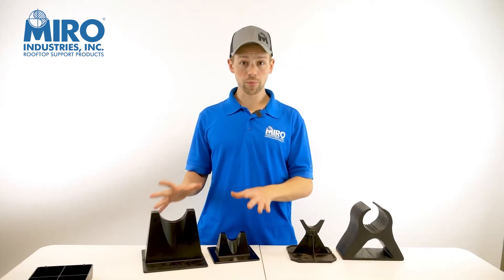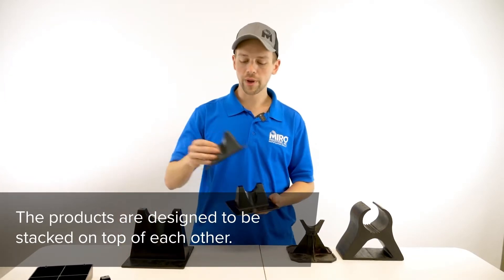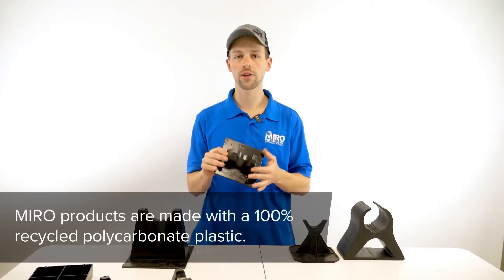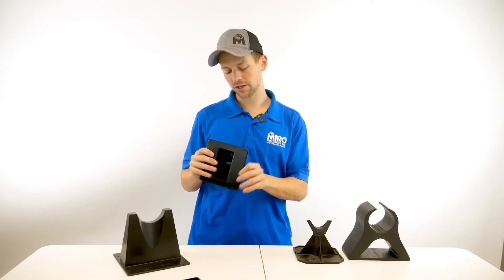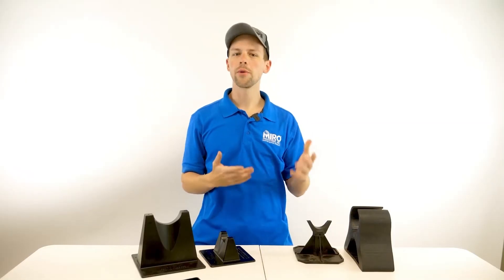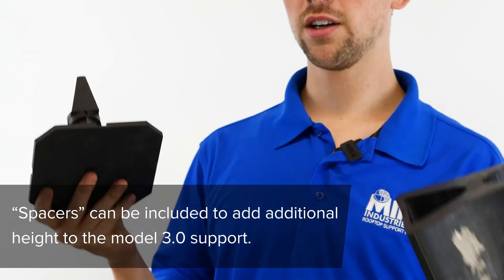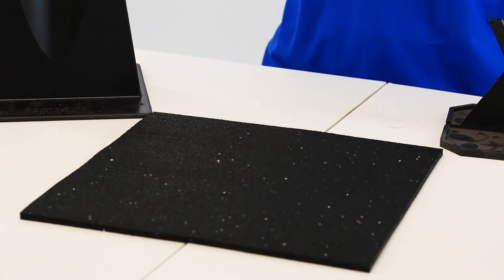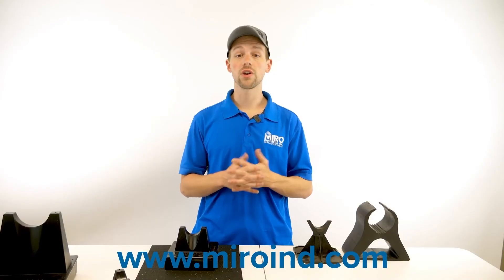MIRO Pillow Block Supports VS the Others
At MIRO Industries, we spend all day thinking about rooftop supports so you don't have to. If you need supports for gas and mechanical piping, conduit, condensate, ducts, mechanical units, or if you need solutions for wind and seismic, surefoot access, or something else, we're here to help.